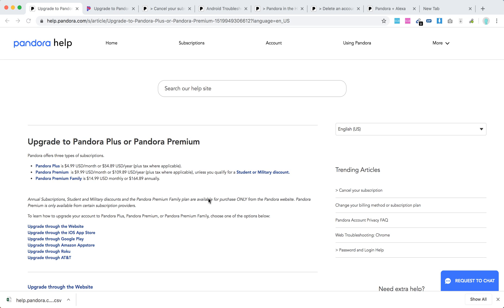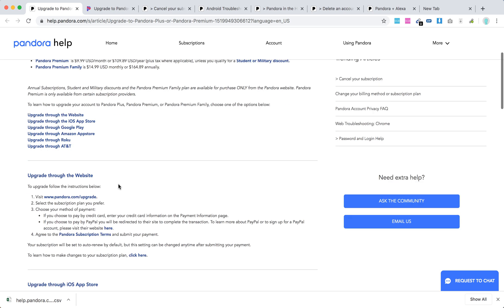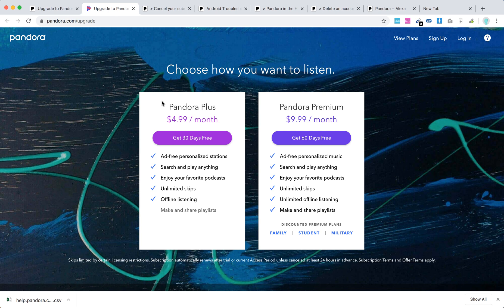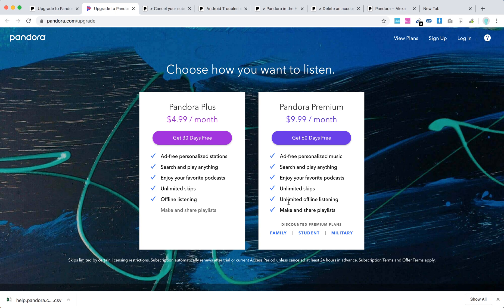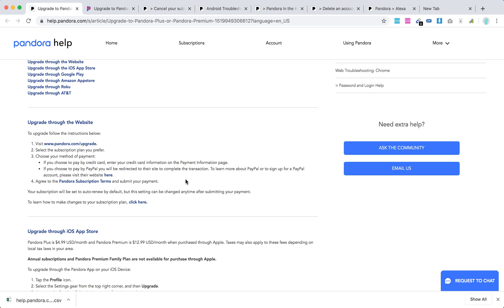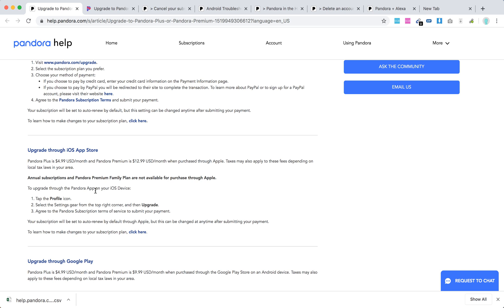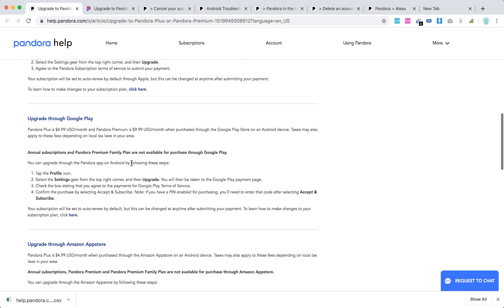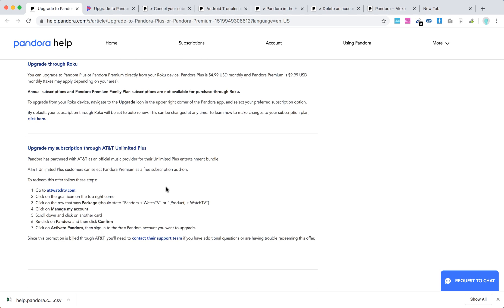PANDORA PLUS how to upgrade?